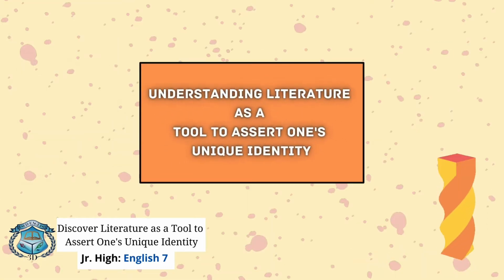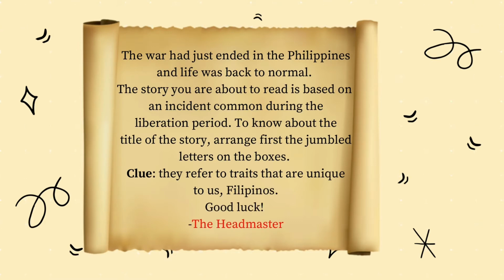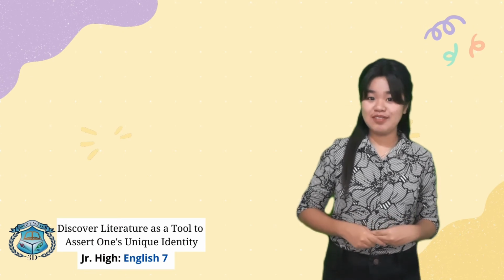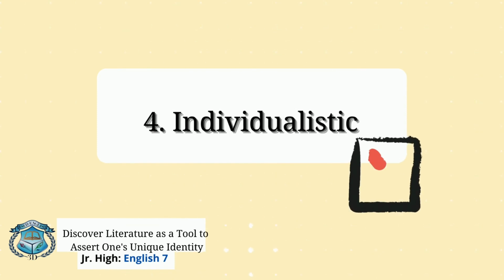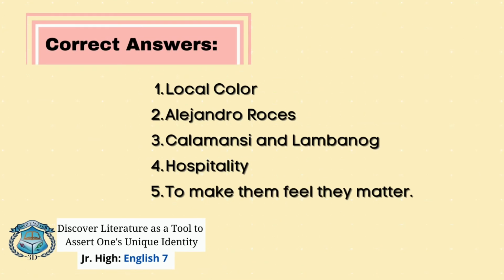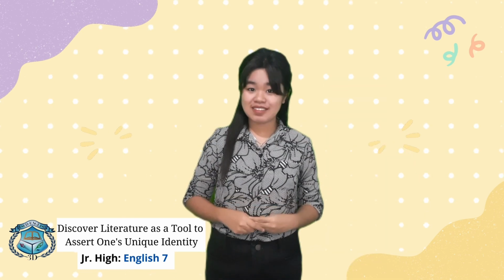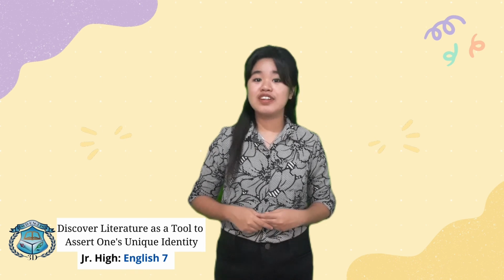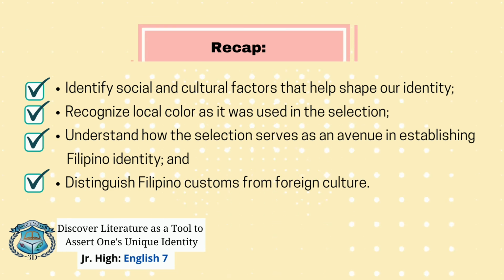Discover Literature as a Tool to Assert One's Unique Identity l MARAMAG, Camille Imee M.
Discover Literature as a Tool to Assert One's Unique Identity and to Better Understand Other People

Presenter: Camille Imee M. Maramag

Technology for Teaching and Learning 2
Teaching and Assessment of Macro Skills